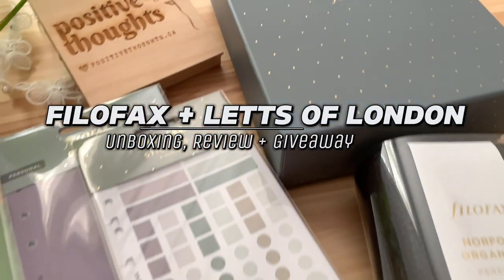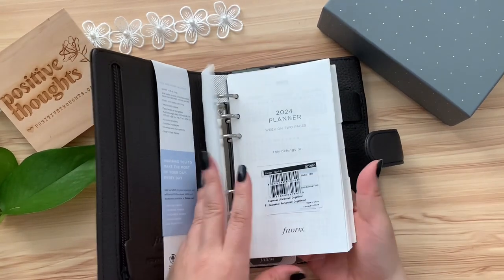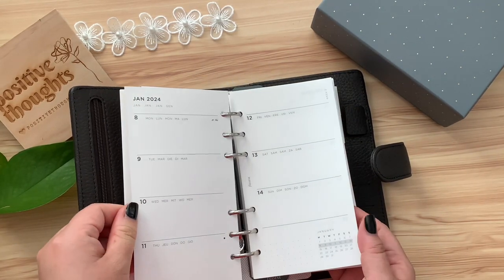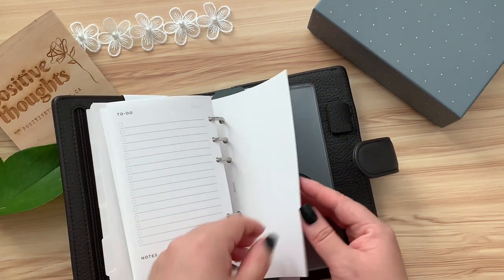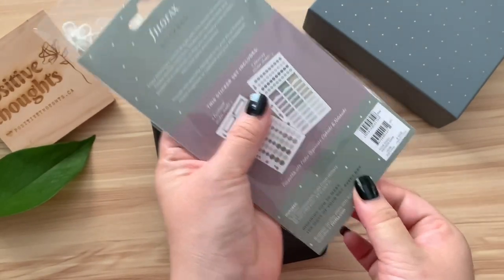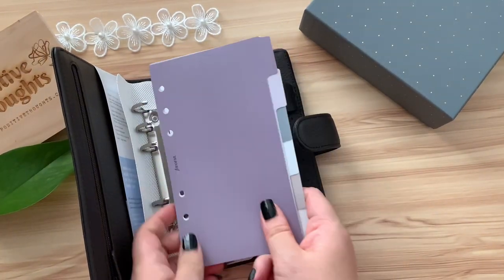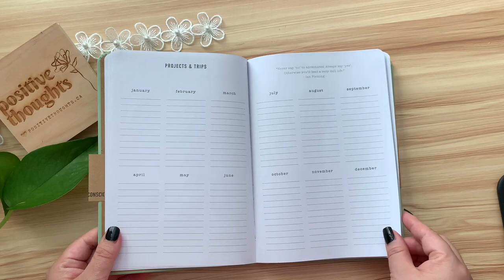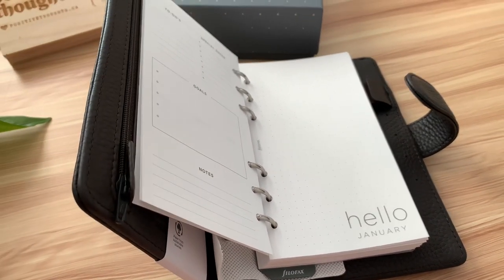INTERNATIONAL GIVEAWAY | FILOFAX x LETTS OF LONDON | 2024 Norfolk Personal Organizer, Accessories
I CANNOT BELIEVE IT IS NOVEMBER!
By the time you blink, it is going to be 2024! Can you believe it and are you ready? I know how overwhelming it can be with all the different available options when it comes to planners and journals! I can relate because in my organization and productivity system, I have closer to 10 notebooks I use on a regular basis! Please don't judge!

Today, I've teamed up with my friends @lettsoflondon8141 and @OfficialFilofax for this amazing bundled international giveaway that will set you up for success for 2024! I hope this will bring you a lot of productivity, helping you to reach your goals in the new year!

You will receive:
1. @OfficialFilofax Norfolk personal organizer in Espresso, the elegance of this organizer is to die for!
[Amazon US]
[Amazon Canada]
2. @lettsoflondon8141 Conscious Living Weekly Planner for 2024 (A5 size) [Amazon Canada]
3. Stickers and dividers for your Norfolk organizer!
[Amazon US]
[Amazon US]
[Amazon Canada]
[Amazon Canada]

Please watch the video to see all the steps!

Limited time codes:
"POSITIVE" gets you USD6 off subscription boxes